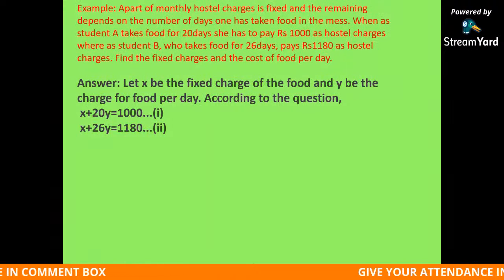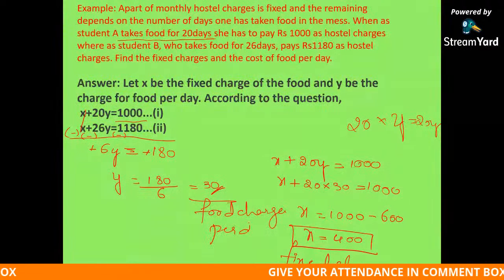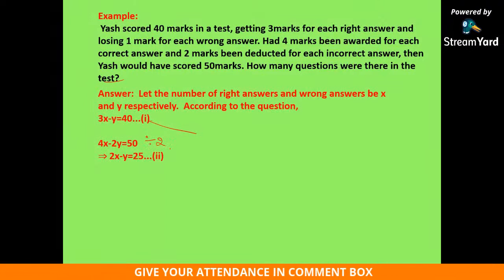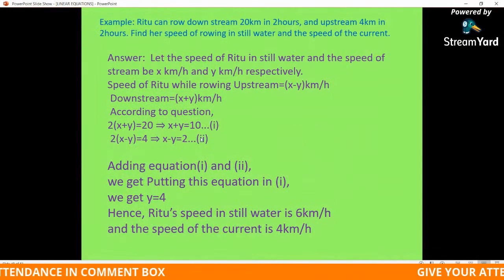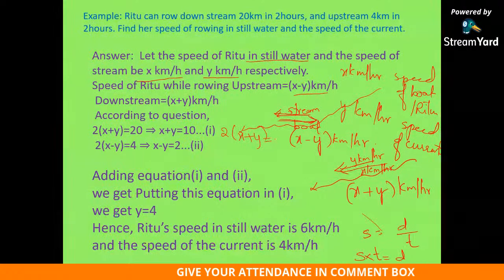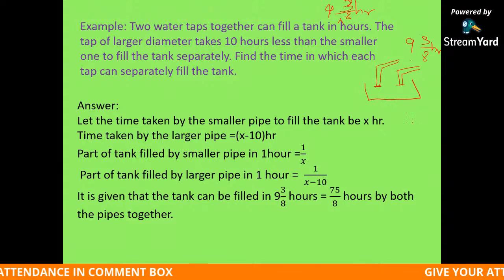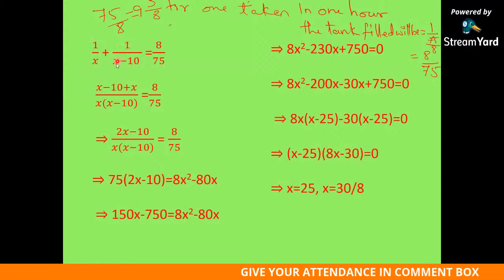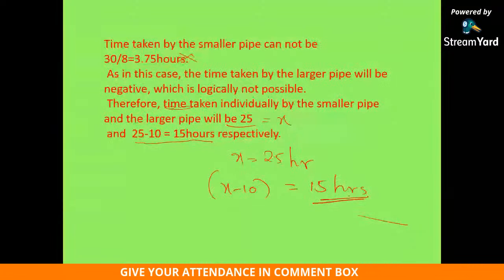MATHEMATICS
SOME STATEMENT PROBLEMS